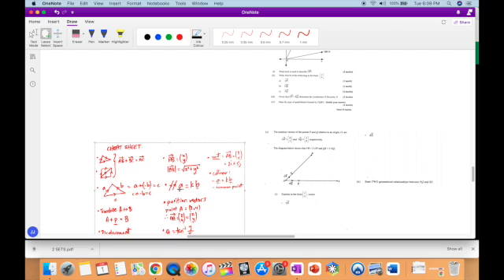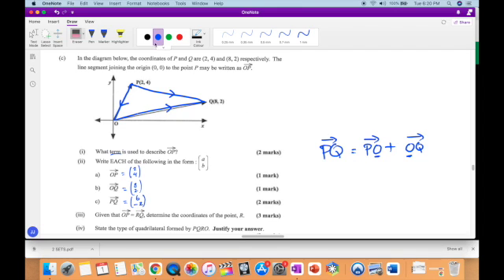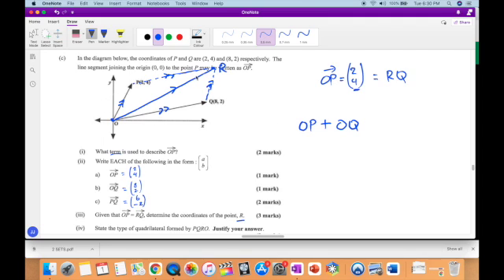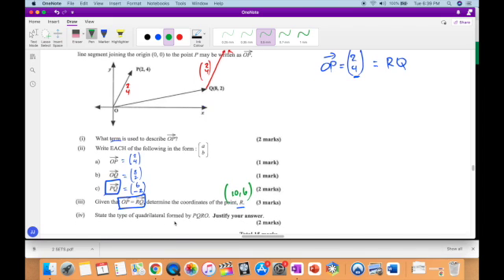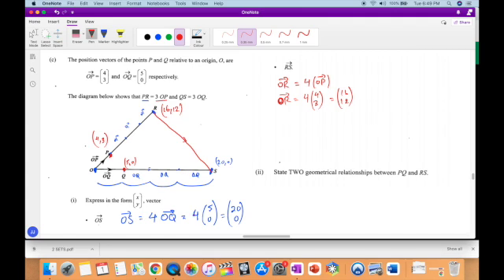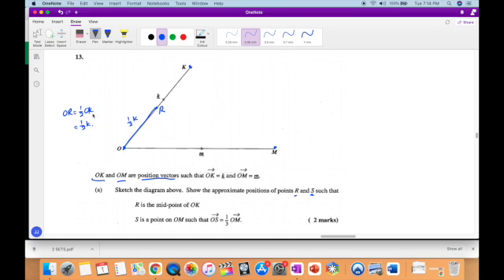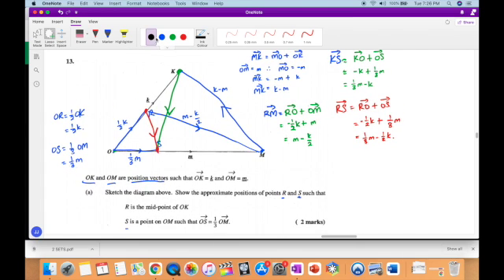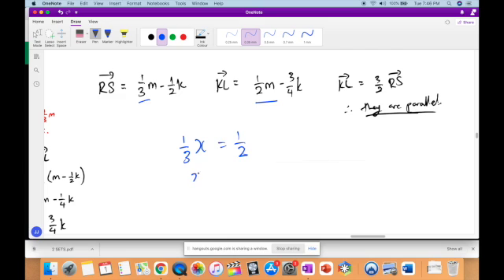55. CSEC MATHEMATICS: Vectors Questions 4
VECTORS QUESTIONS